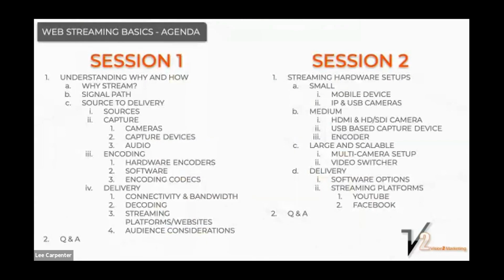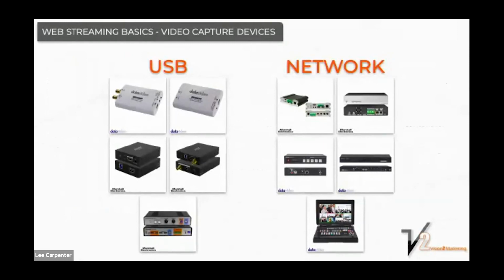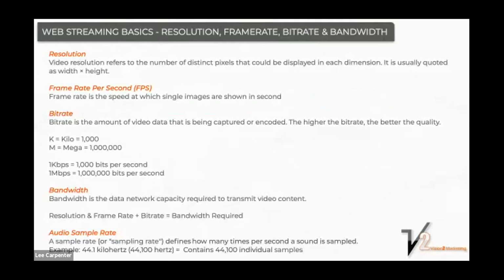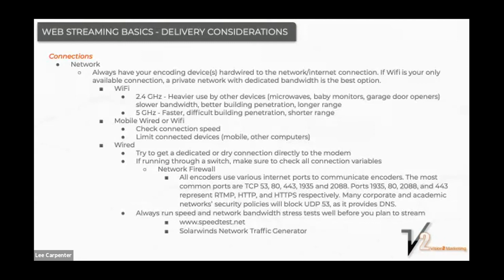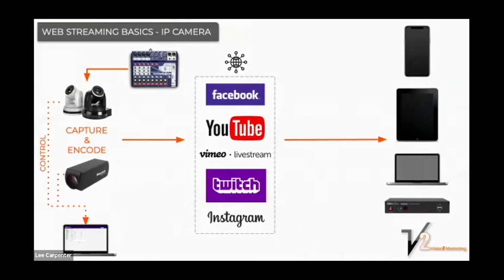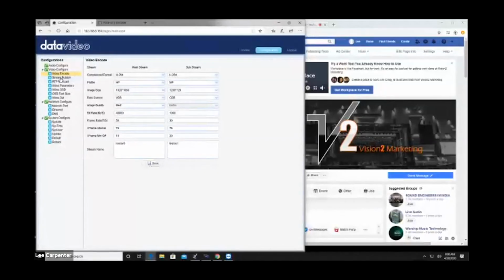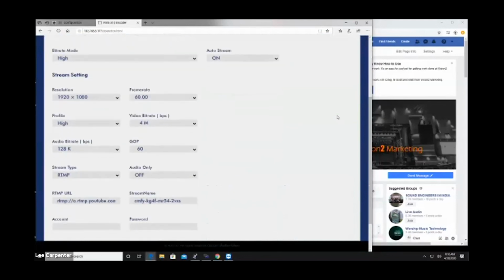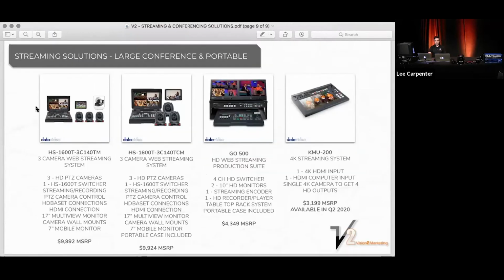V2 Web Streaming Basics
Lee Carpenter from Vision2 Marketing teaches you the why and how of web streaming, from content capture to audience delivery. Using live scenarios and products from our manufacturing partners, you will learn how to design, setup, program and run a web stream for events and audience of all sizes.